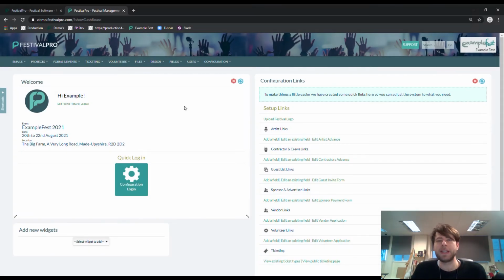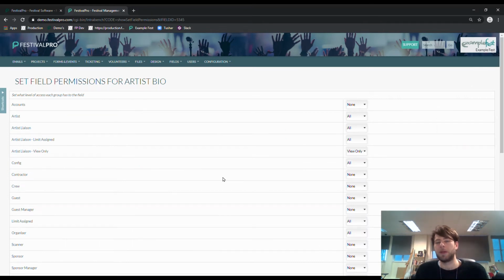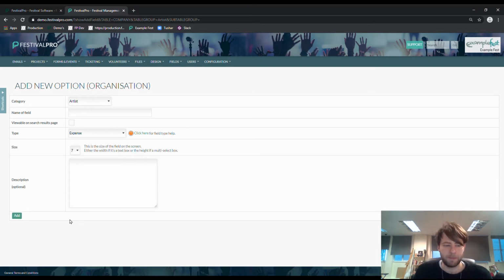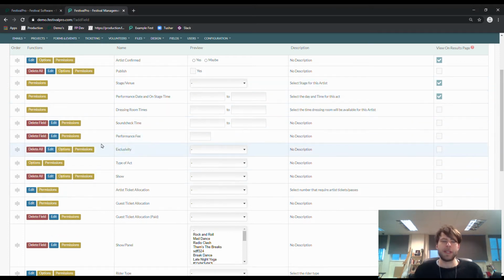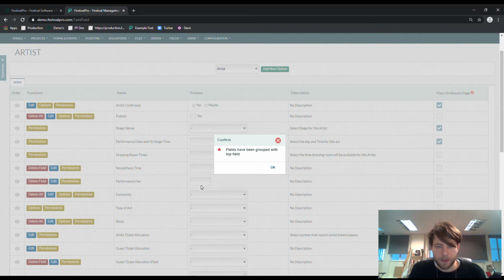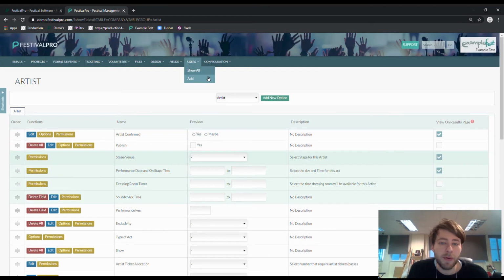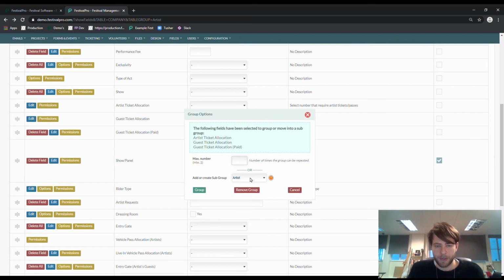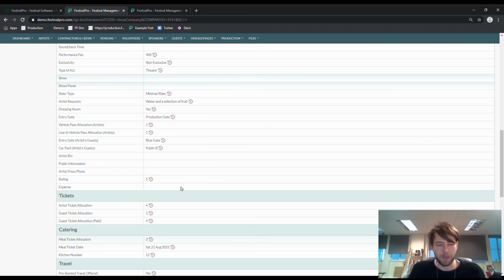Adding & editing fields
A tutorial on adding and editing new fields from the system configuration settings.